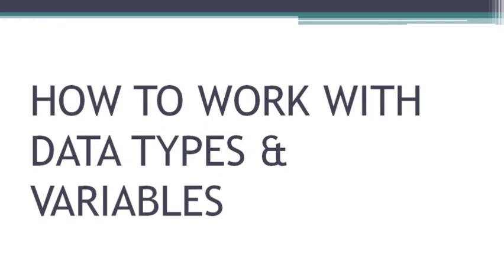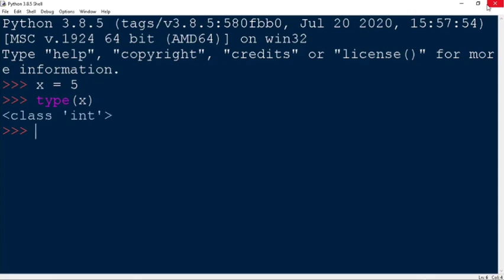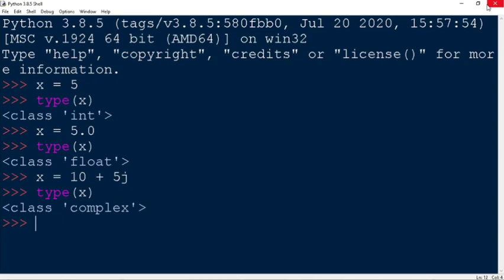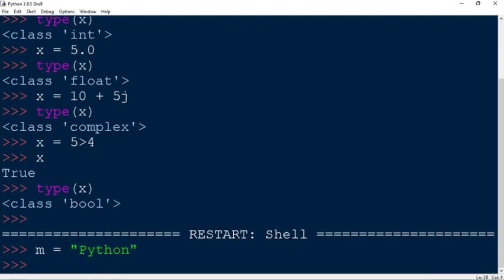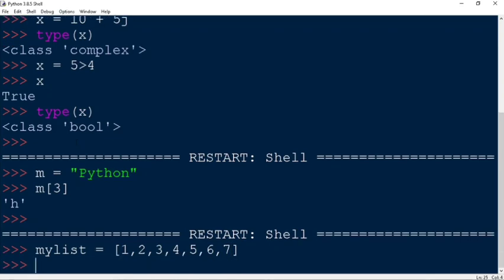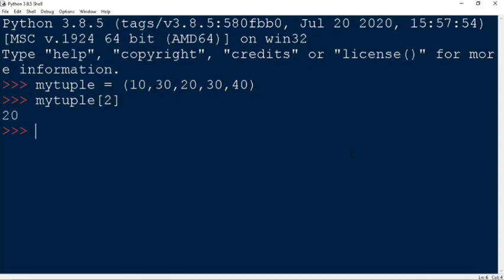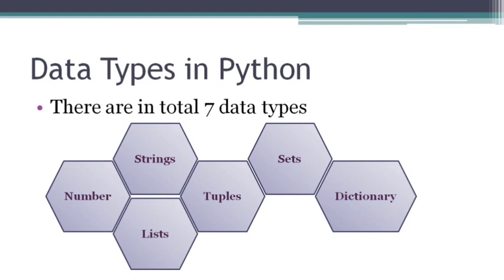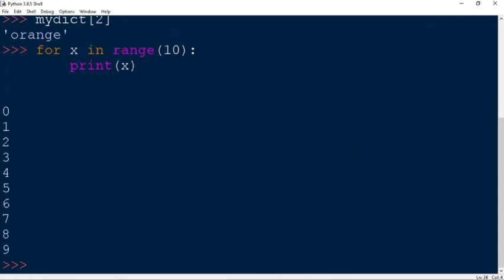How to Work With Data Types & Variables in PYTHON !